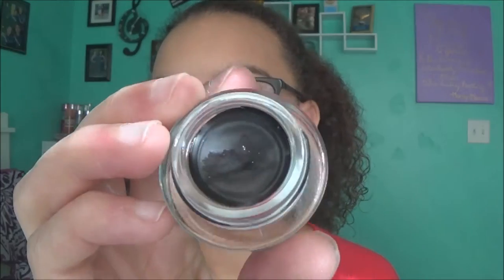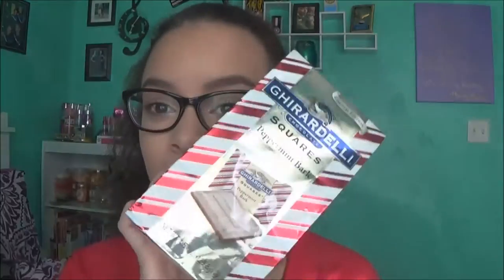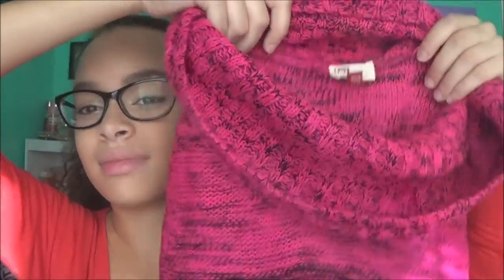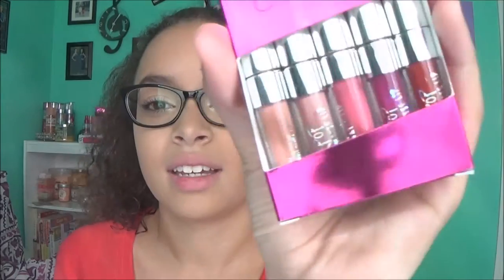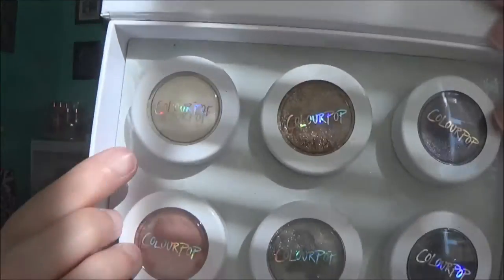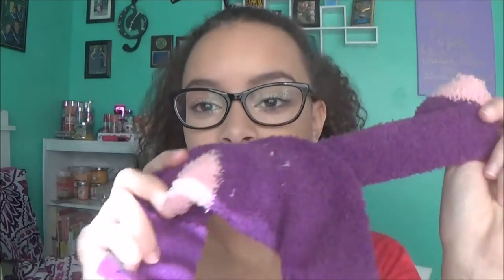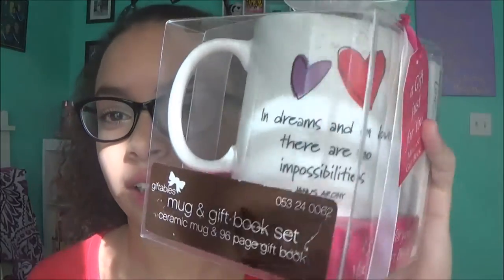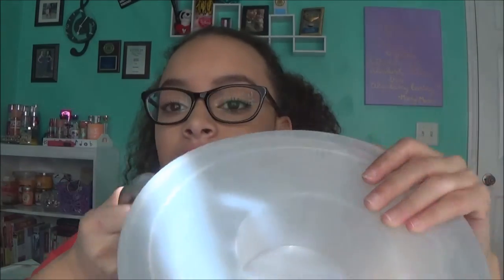What I Got For Christmas Haul 2015!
*I have no idea why the camera quality is so bad in this video it's so weird!*
Hey guys,so today I have my christmas haul! I hope you guys enjoyed and I am super grateful for all of my gifts.Leave any video requests down below!

FOLLOW ME|
Vine:Alyson Nicole

FAQS|
Camera:Sony Handycam
Editor:Wondershare Filmora
Age:15
Grade:Sophomore in High School